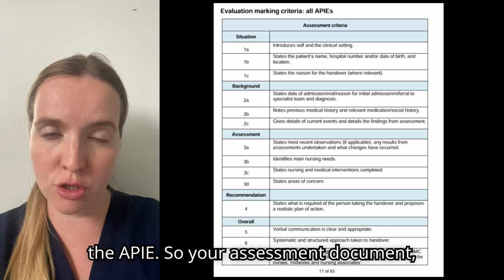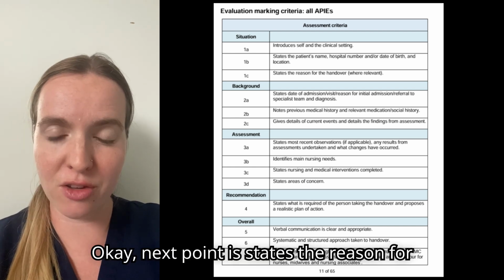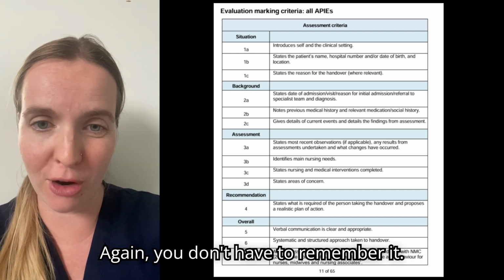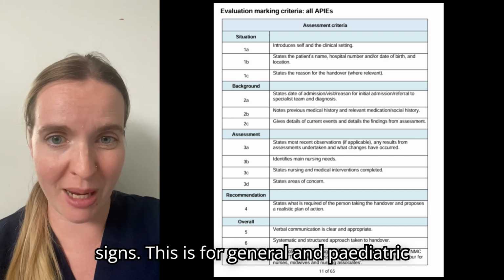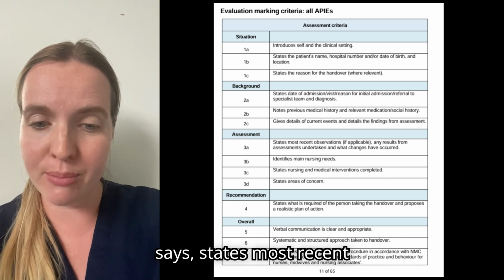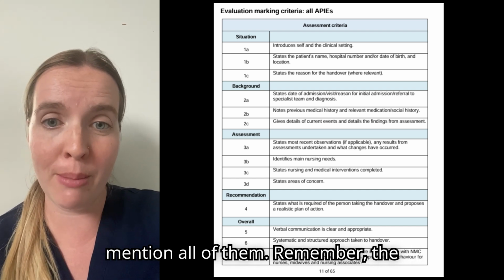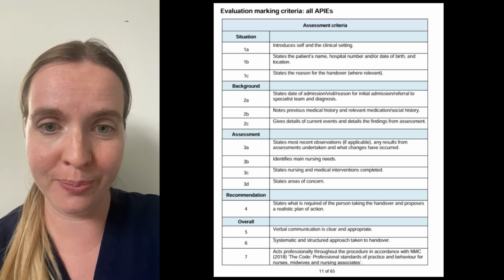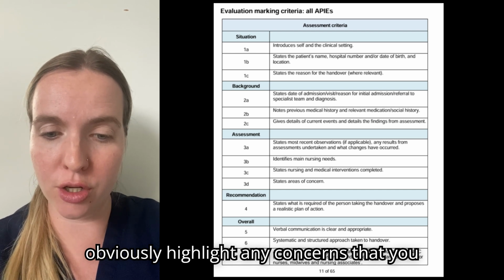How to Pass the Evaluation Station | OSCE Exam Guide for Adult, Child, LD & Mental Health Nursing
Learn exactly what to do in the Evaluation Station of your OSCE exam. This guide applies to all fields of nursing, including Adult, Children’s, Learning Disability (LD), and Mental Health. We cover what the assessors are looking for, how to structure your response, and tips to help you pass with confidence.

📚 Whether you're preparing last minute or just starting out, this video will help you feel more prepared and less overwhelmed.